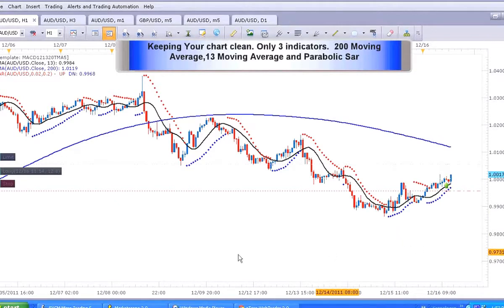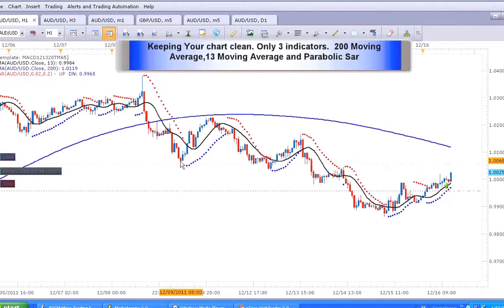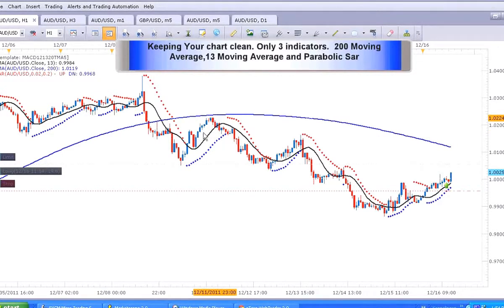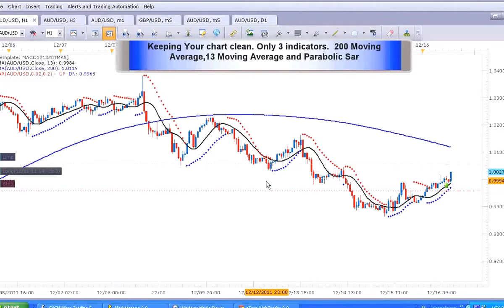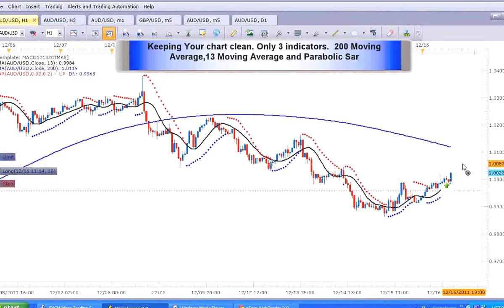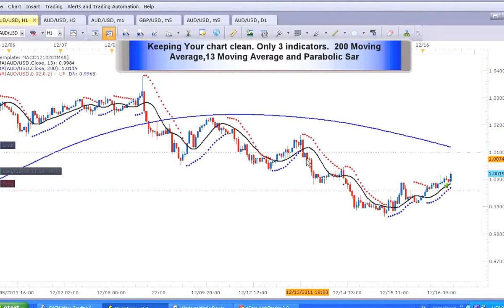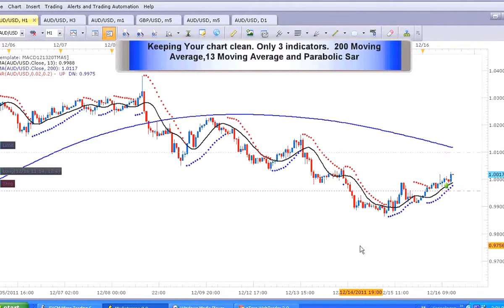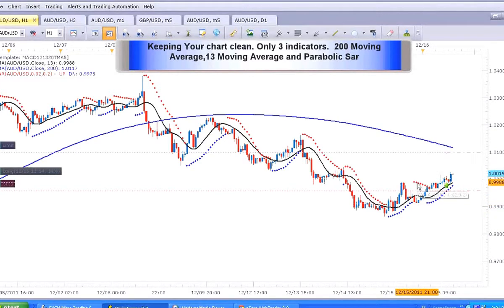Forex Trading Strategy This is a simple, profitable 1 hour forex trading strategy